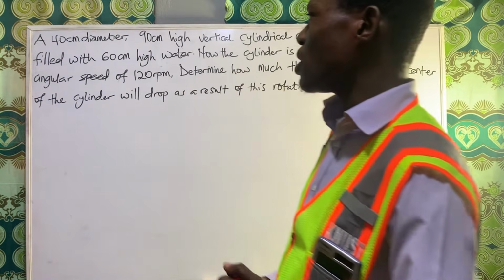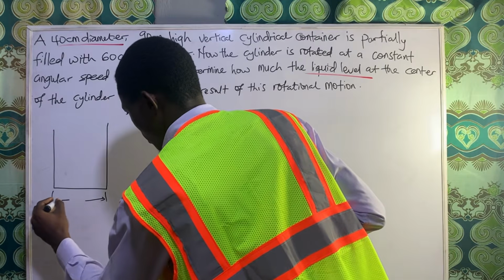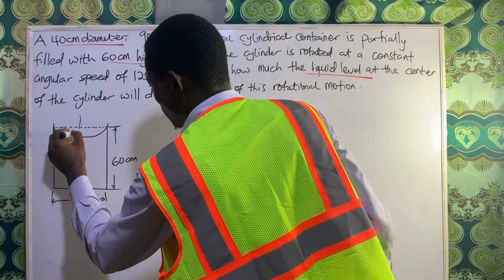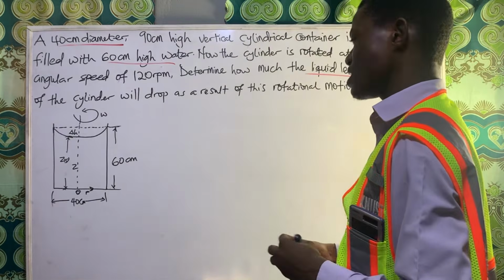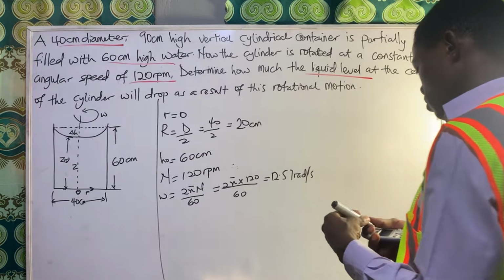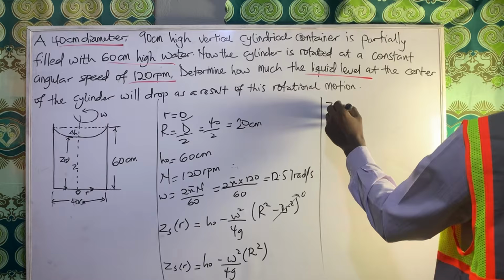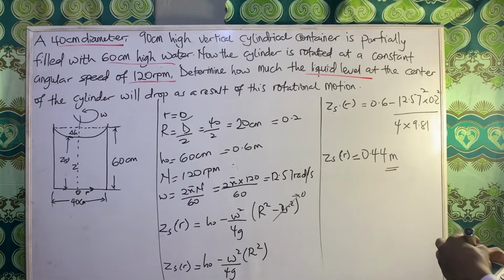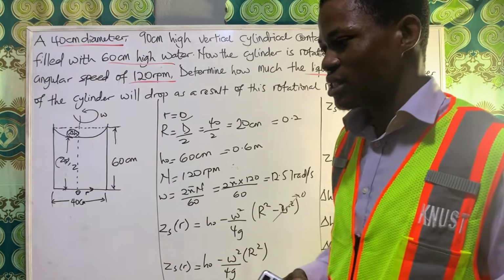Fluid in a Rigid Body: Problem 4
A 40-cm-diameter, 90-cm-high vertical cylindrical
 container is partially filled with 60-cm-high water. Now the
 cylinder is rotated at a constant angular speed of 120 rpm.
 Determine how much the liquid level at the center of the
 cylinder will drop as a result of this rotational motion.

# Rotational Motion
# Liquid Behavior In Rotating Container
# Cylindrical Container Physics
# Centrifugal Force Liquid Motion
# Fluid Dynamics
# Physics Problems
# Water Level In Rotating Cylinder
# Angular Velocity and Fluid Level
# Rotational Fluid Motion
# Physics Tutorial
# Fluid Dynamics Problem Solving
# Water Level Drop Due to Rotation
# Centrifugal Force Physics
# Physics Of Rotating Fluids
# Fluid Mechanics
# Cylinder Rotating Fluid Level